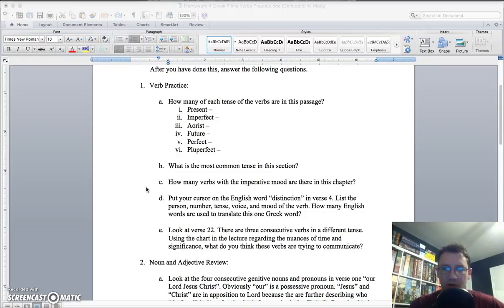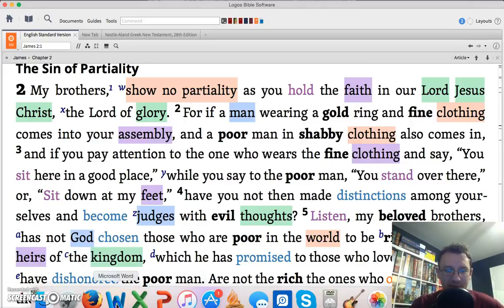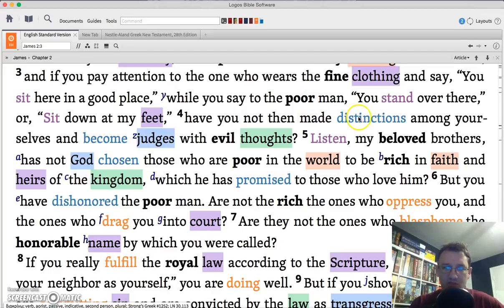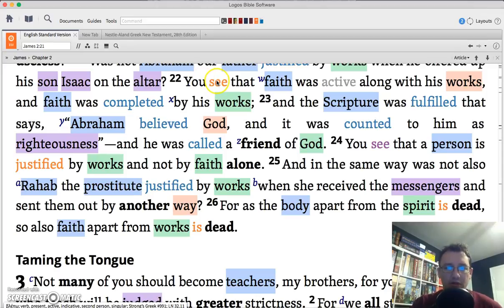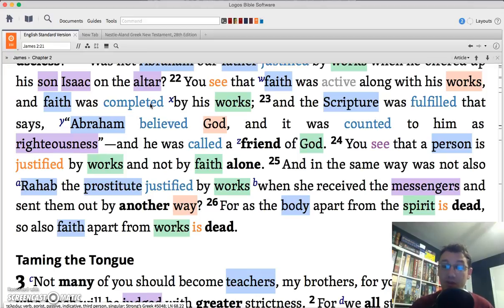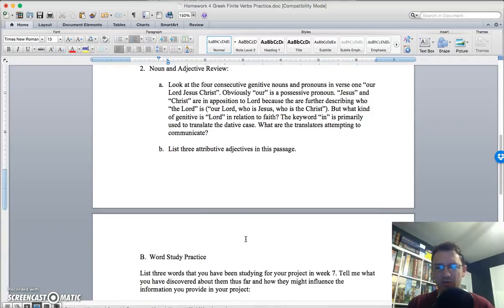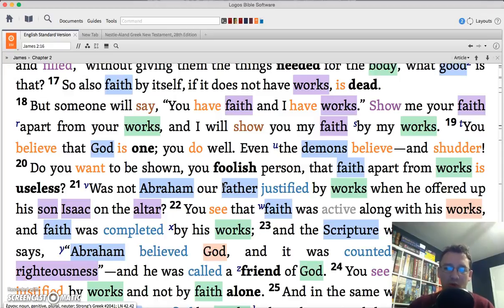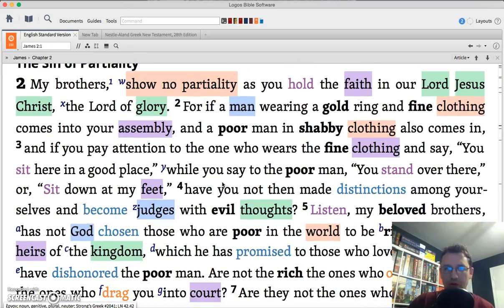Homework 4 Review